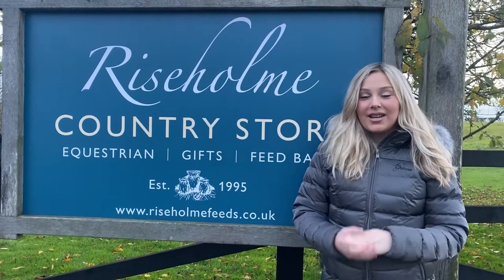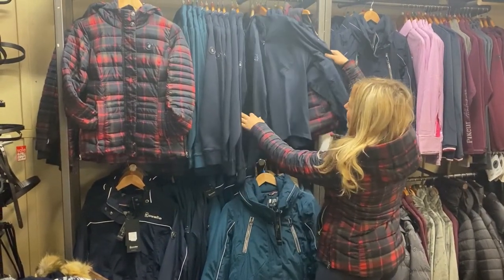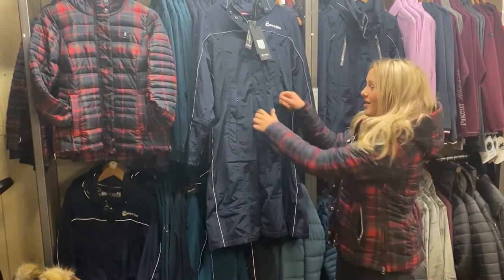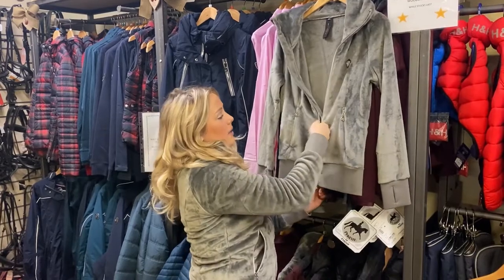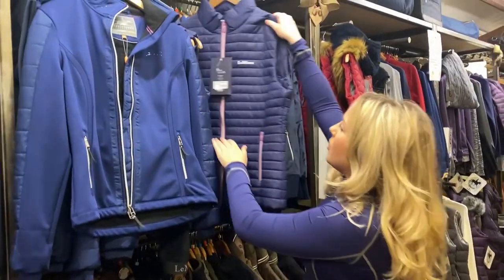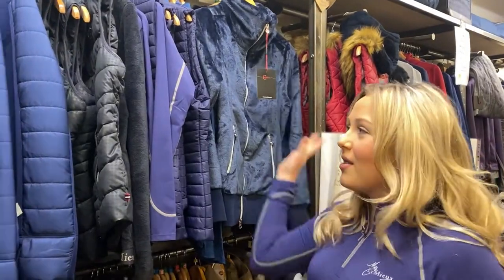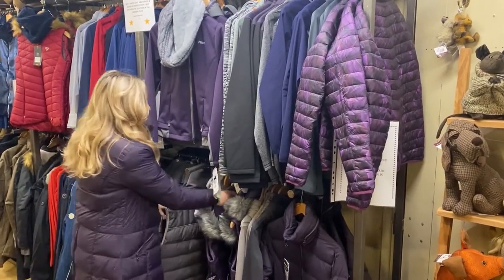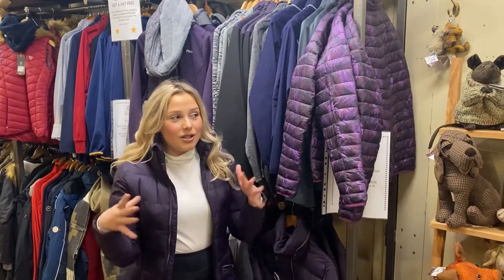Riseholme country store 🌳winter clothing 2020 part 1 ELLEMAESHORSESxRISEHOLME |Ellemaeshorses